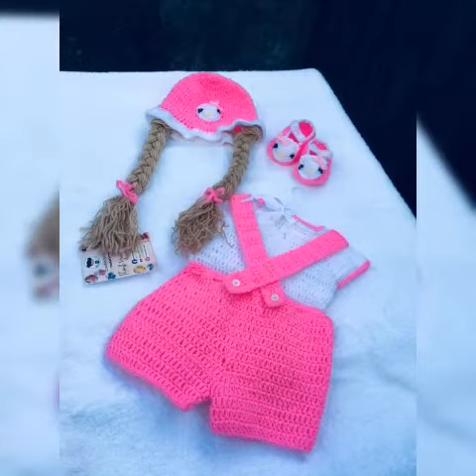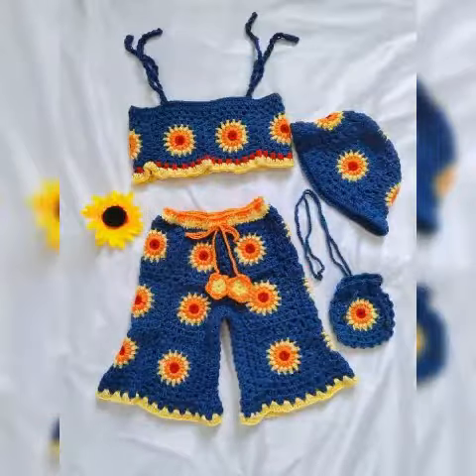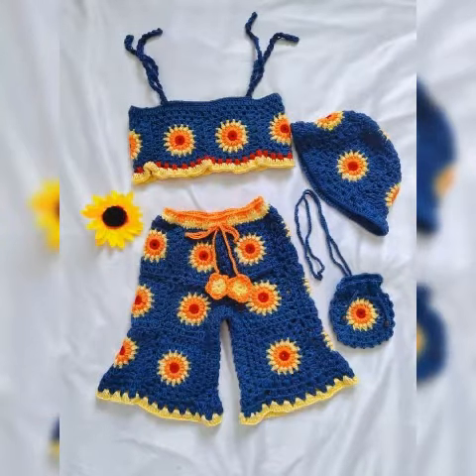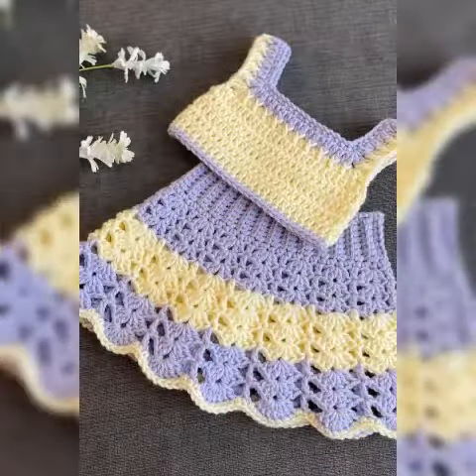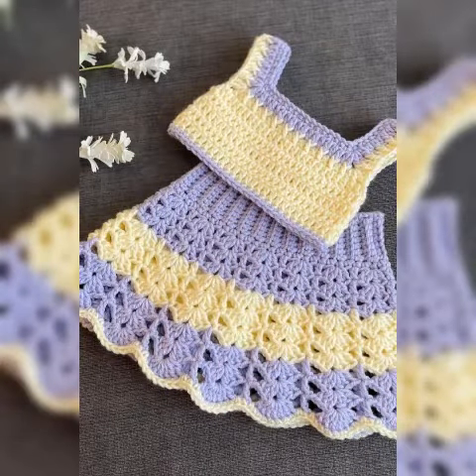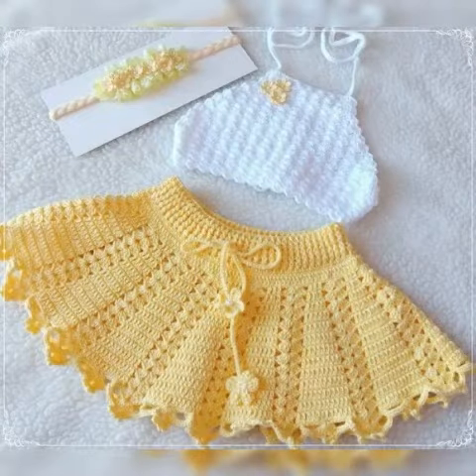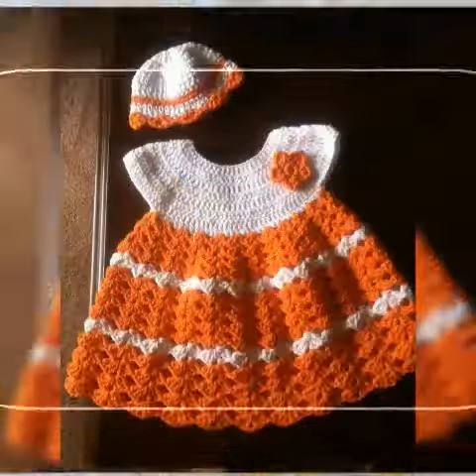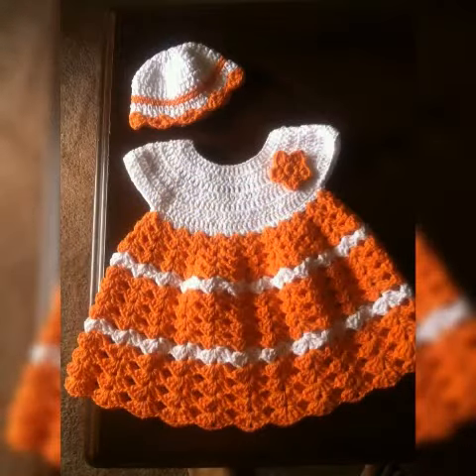Awesome Trendy Clothes Crochet Free Pattern HandMade Frock, Deffrent Baby Girl Dress Ideas